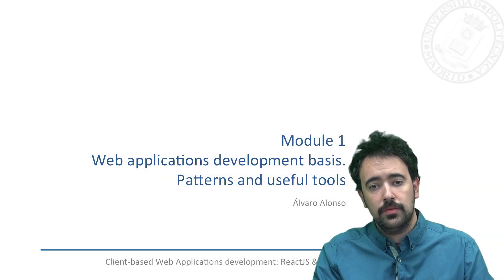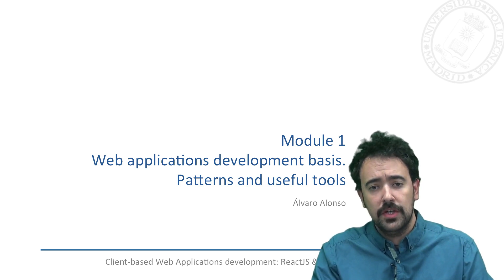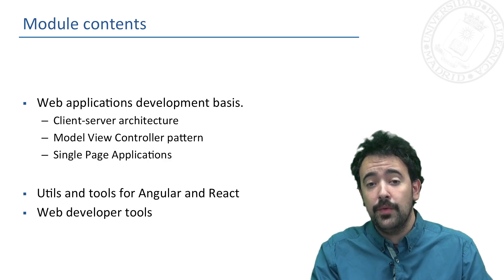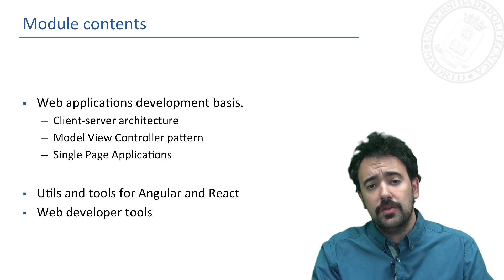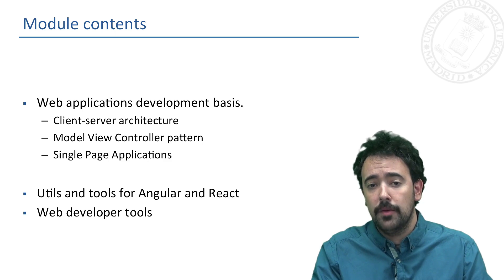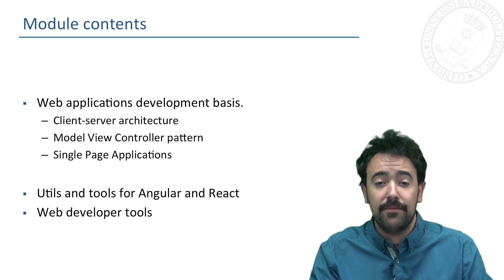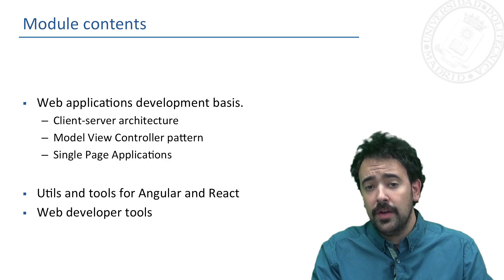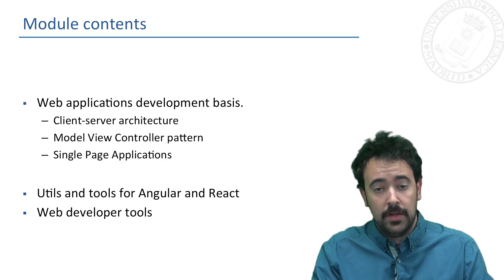MOOC ReactJS & Angular - Module 1.0. Contents of Web applications dev. Patterns and tools